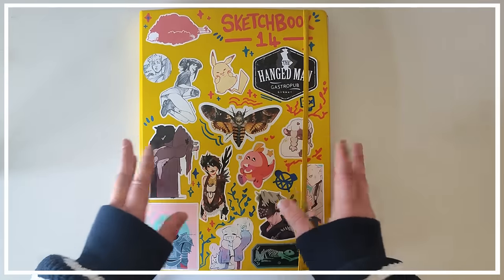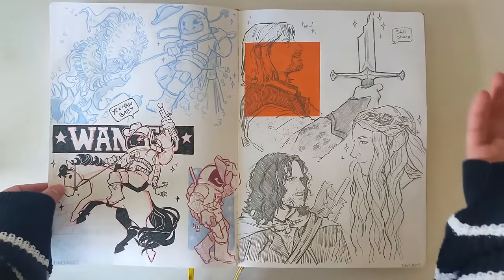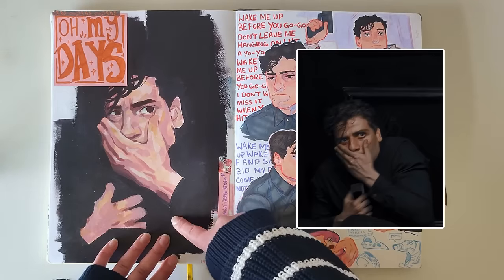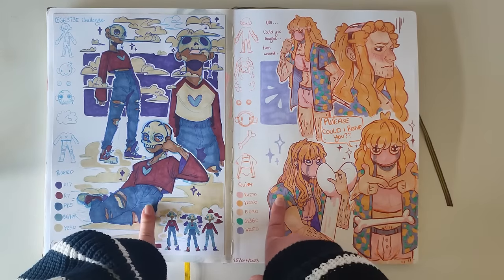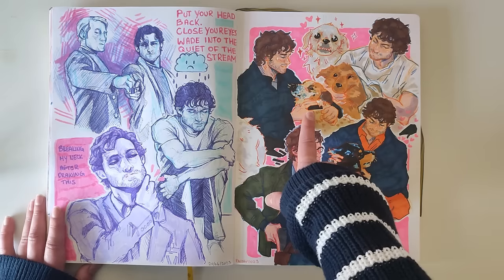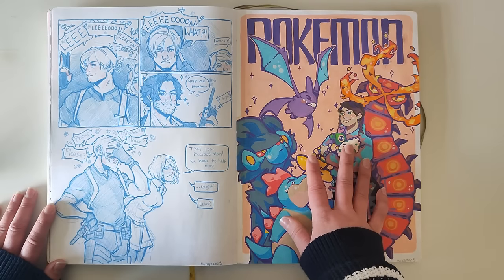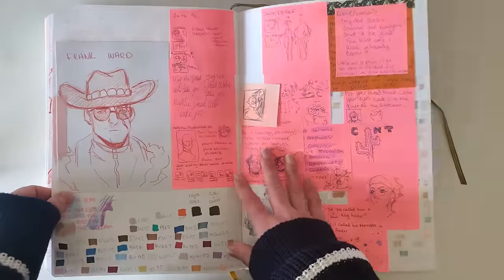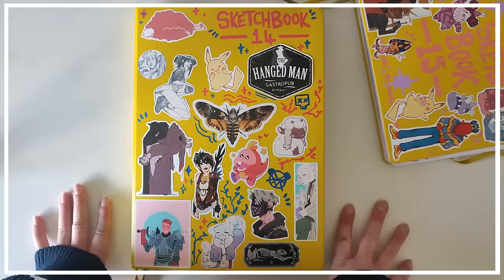✨Sketchbook Tour 11✨ || My thickest book so far😳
No way. A sketchbook tour? After all this time? That's just crazy dude.

This was an interesting one for sure. I feel like so much happened over the course of this book. I dedicated more time to Youtube, I experimented with mediums and colours, I just did a lot and I came out the end very happy with where my art was at.
Currently still working in sketchbook 15 so it will be a while till that gets filmed, but I can tell you right now that I am enjoying the heck out of it 😁😁

I hope you all enjoy this video, it turned out shorter than I expected it to (the power of editing💥) but it's still a bit of a long one 😘

Now let's see if I can remember all the vids referenced in this one:

Sketchbook: Leuchtturm1917

Free Music for Videos 👉 Music by oh, the joy. - 7am in los angeles